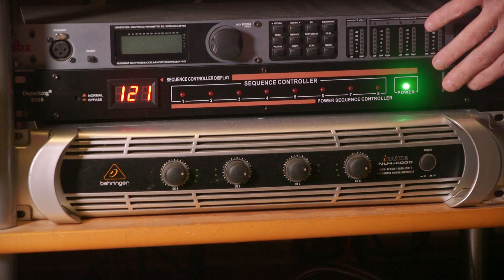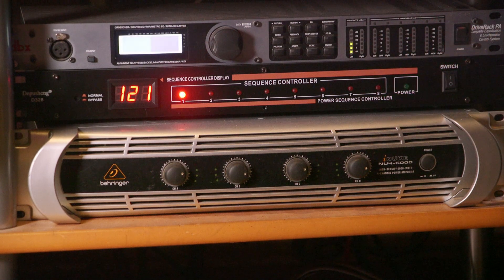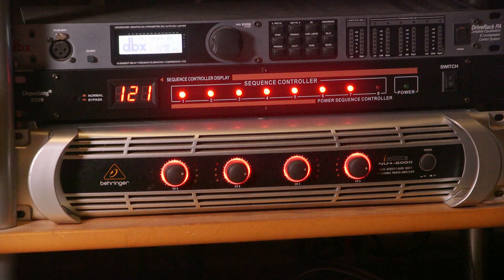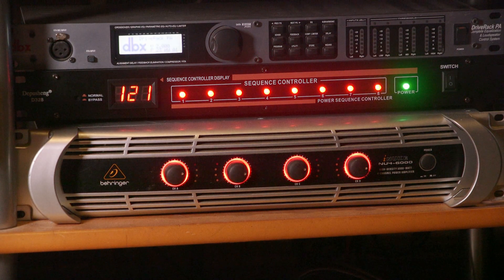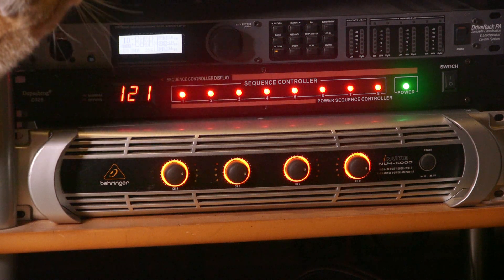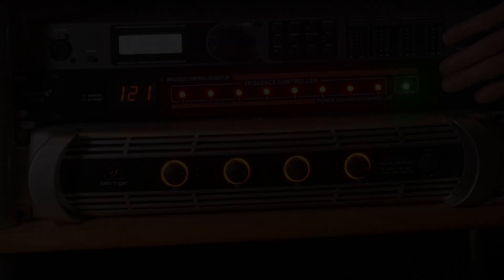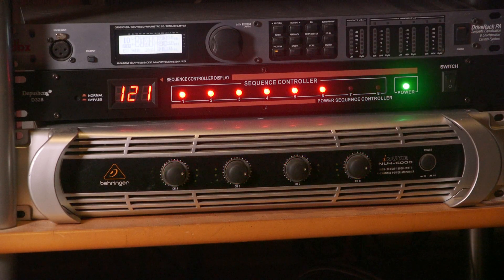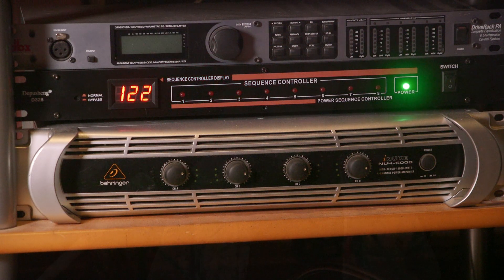Power Sequencers vs. Regular Power Strips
I explore the key differences between power sequencers and regular power strips, breaking down how they work and why it matters for your audio equipment or industrial setup.

Note - The sequencer will turn on equipment that starts upon the application of power.  Some equipment that uses "soft" power switches, that will not start until the switch is pressed, will not be able to be started by a simple power sequencer.

Discover how power sequencers protect your gear from electrical surges, prevent power-on pops, and extend the life of your equipment.

If you'd like more personalized insights, book a private session

Equipment mentioned:

Rack Mount Power Sequencer
Depusheng 8 Outlet Power Conditioner with Digital Voltage Display

Referral credit from qualifying purchases helps support this channe